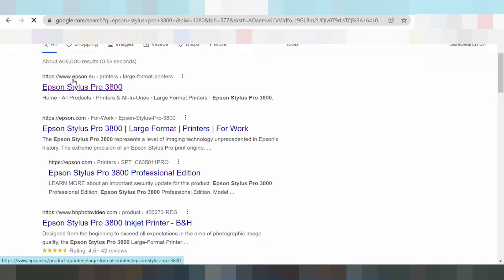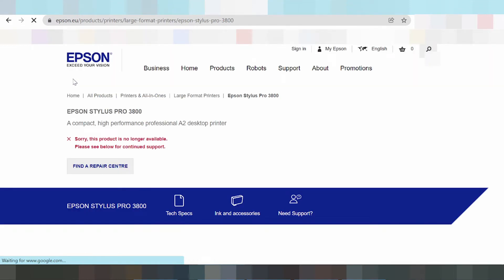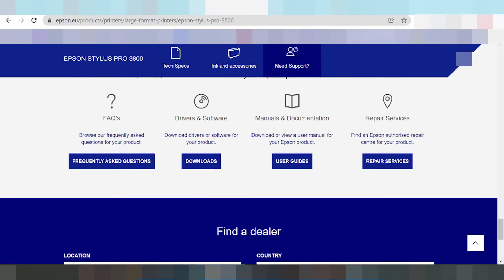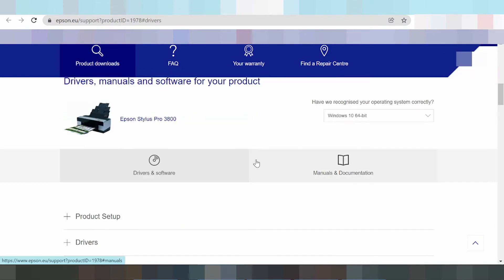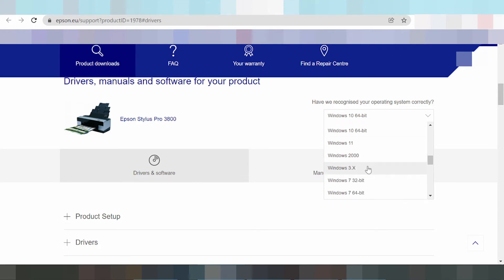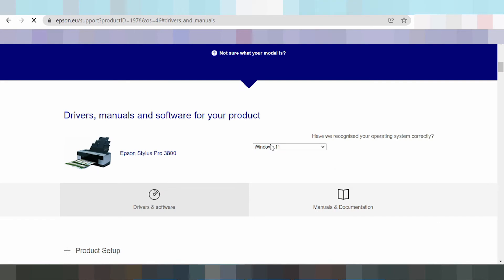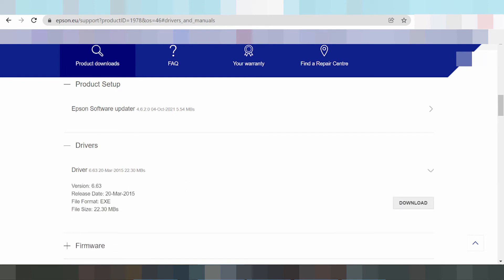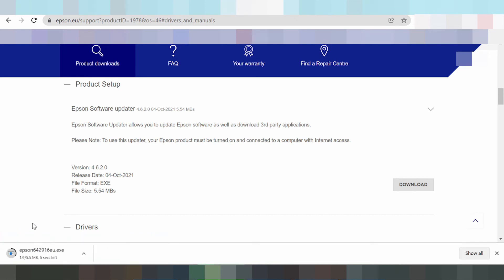Epson Stylus Pro 3800 Driver Download Windows 11